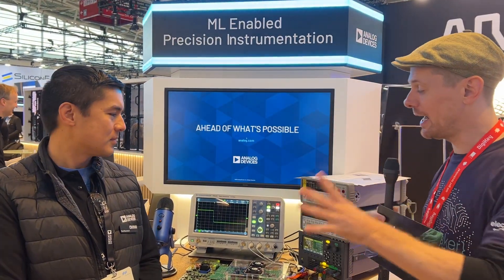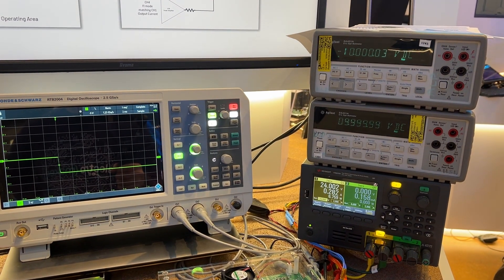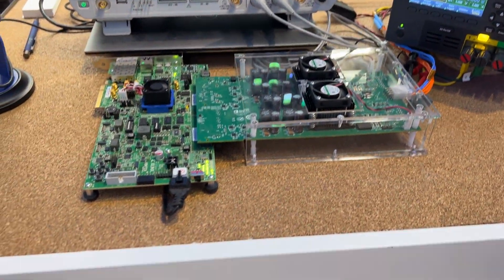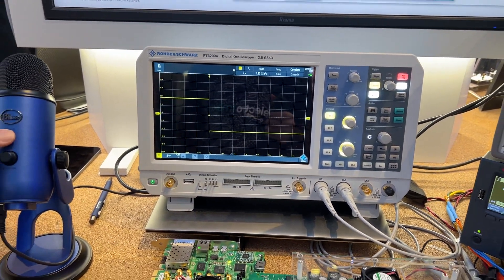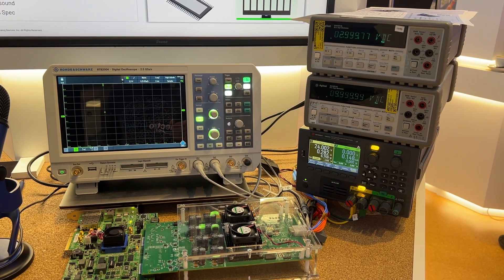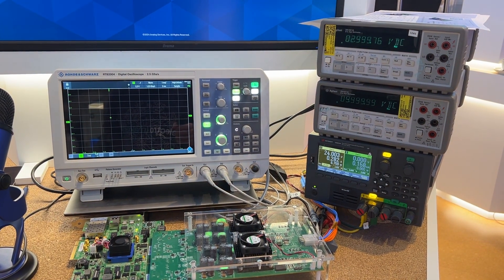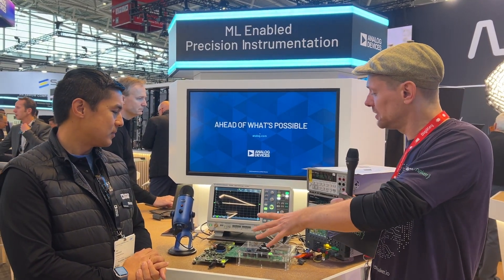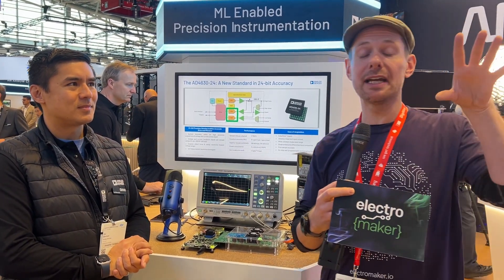Next Generation Test Benches: AI Voice-Controlled Power Supply by Analog Devices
At Electronica 2024, we explored a game-changing high-precision power supply from Analog Devices designed for benchtop use. This power supply combines high voltage and current output with 24-bit precision and machine learning-powered voice control, making it a must-have for modern engineers and developers.

Paul from Analog Devices walks us through the hardware, showcasing its ability to deliver precise voltage adjustments and its unique edge-based voice recognition system. With commands like "set channel one to 5 volts," this setup allows hands-free operation—perfect for when your hands are busy probing and testing circuits.

This cutting-edge power supply is also available as a reference design and is ready to be incorporated into test setups, workshops, or new product designs. Best of all, it operates locally with edge-based AI, eliminating the need for cloud connectivity.

📌 **Chapters:**
0:00 - Introduction to Analog Devices’ Precision Power Supply
0:16 - High Voltage, High Current, and High Precision Hardware Features
1:14 - Machine Learning and Voice Control for Hands-Free Operation
2:29 - Real-Time Voice-Controlled Voltage Adjustments Demo
2:59 - Edge-Based AI for Secure and Reliable Operation
3:25 - Availability as a Reference Design

▬ Support Us!  ▬▬▬▬▬▬▬▬▬▬